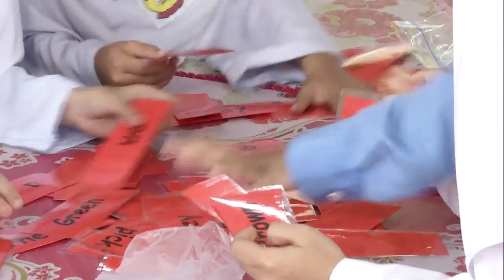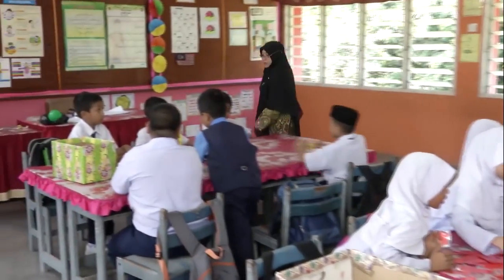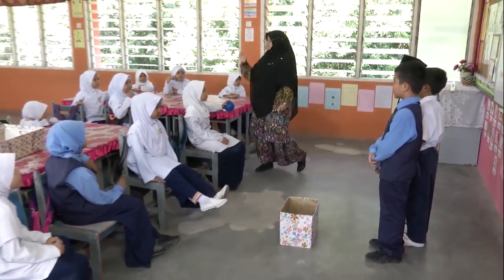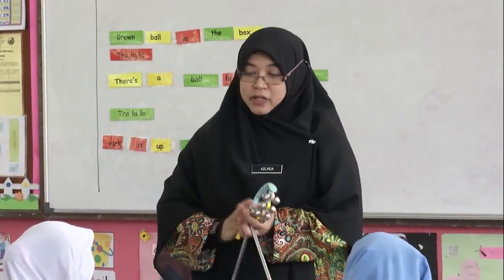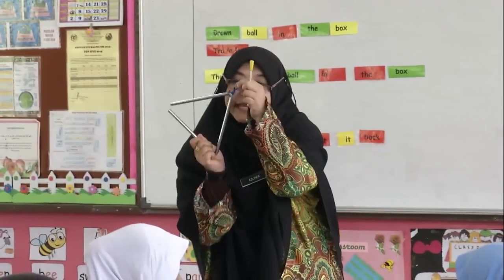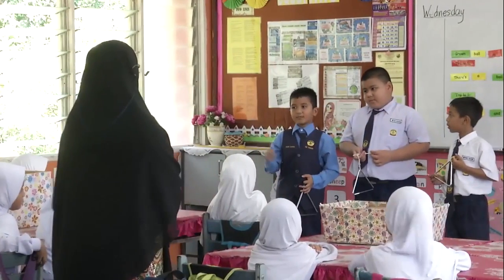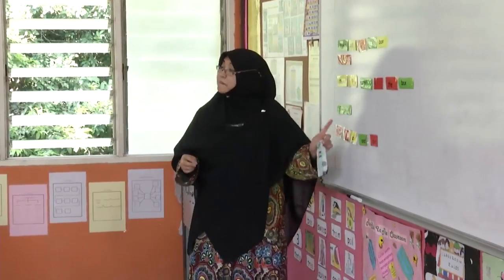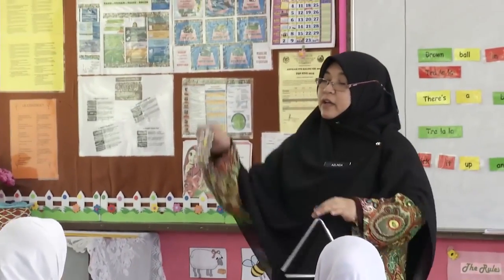ENGLISH Year 2 Colours